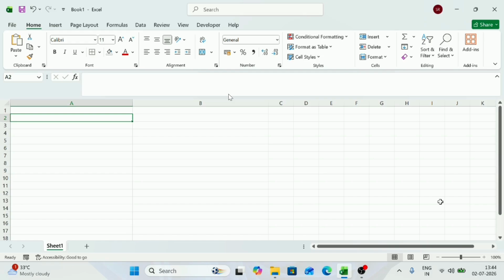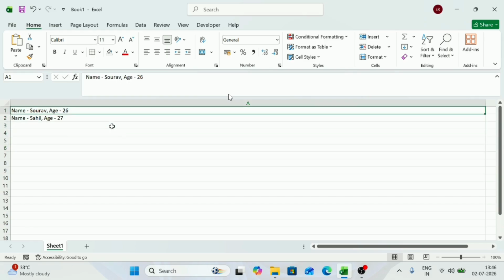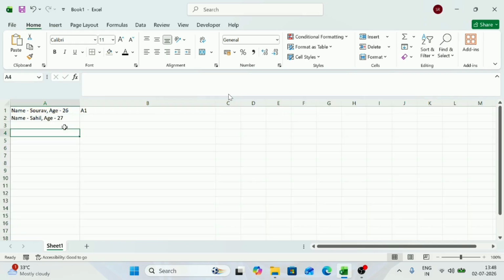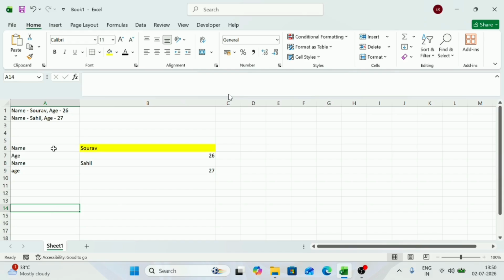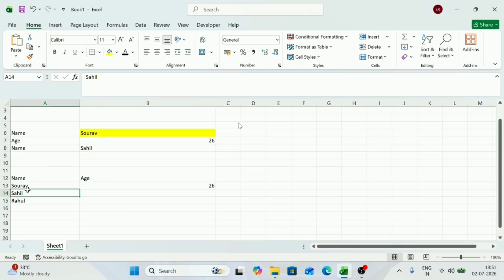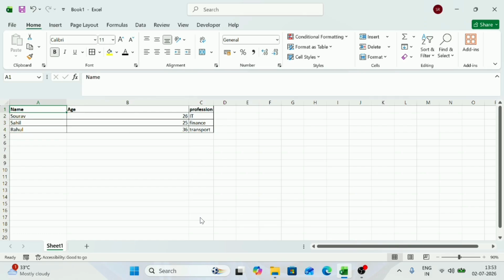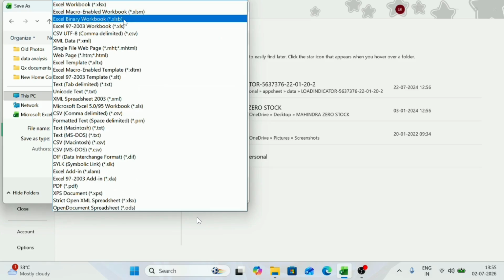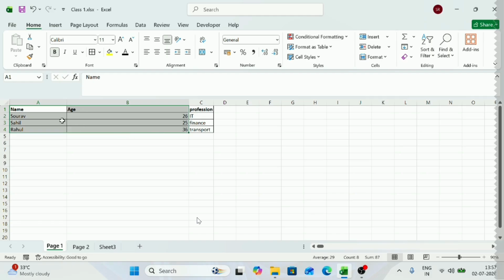What Is Excel? Excel Tutorial for Complete Beginners (2026)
What is Excel, and why does almost every job need it? In this beginner-friendly tutorial, you'll learn what Excel actually is, how it's used in real jobs, why it's compared to the notebooks you already used in school, and how to save your first Excel file — step by step.

This is Video 1 in the "Excel Zero to Job-Ready" series, where we go from complete beginner to job-ready Excel skills, one video at a time.

📌 What you'll learn in this video:
- What Excel is and how it stores data (in simple, beginner terms)
- Why Excel is used in almost every department and job
- How Excel relates to the tabular notebooks you already know
- How to save your first Excel file (step by step)